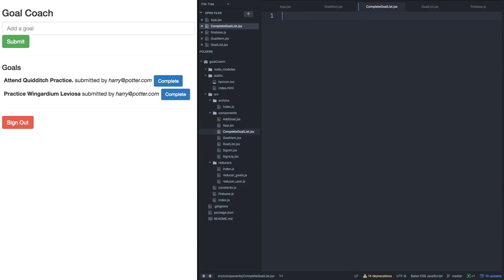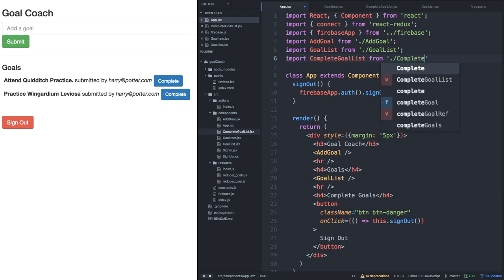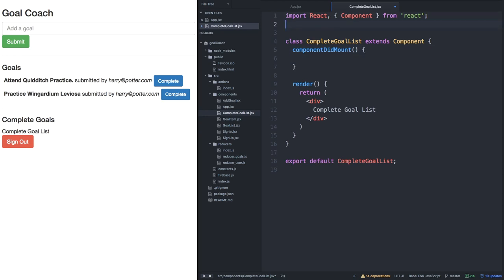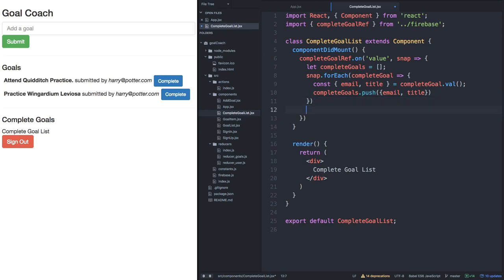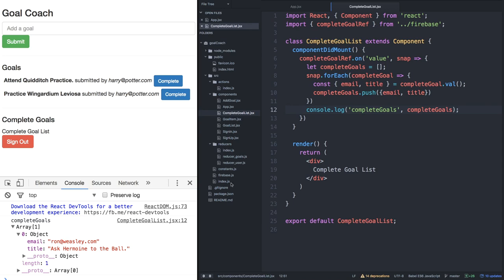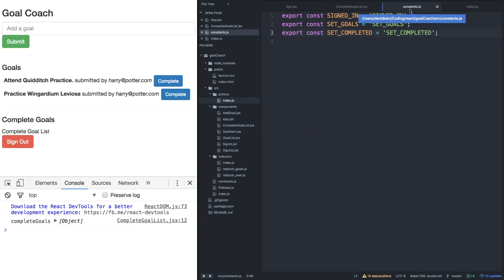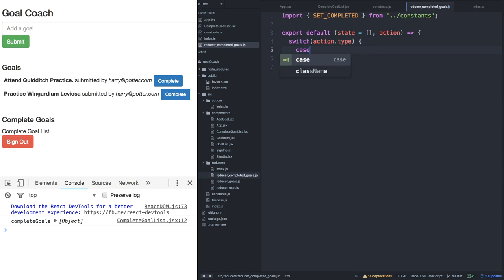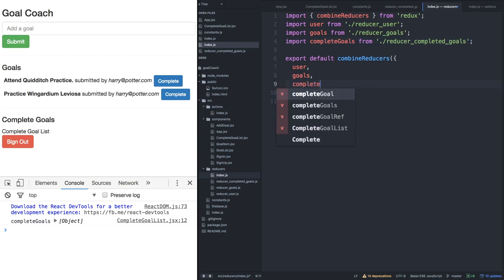60 - React JS and Redux - Mastering Web Apps - Adding Completed Goals to Redux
60 - React JS and Redux - Mastering Web Apps - Session 2
Adding Completed Goals to Redux